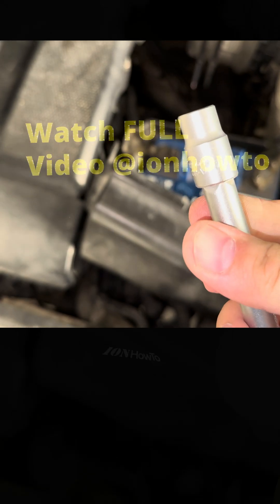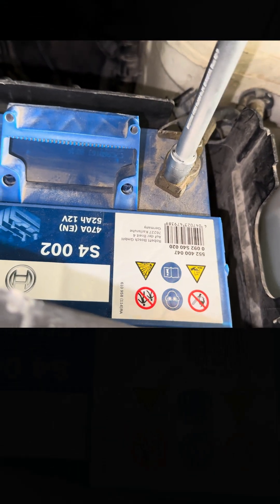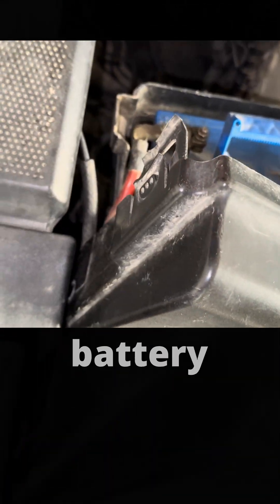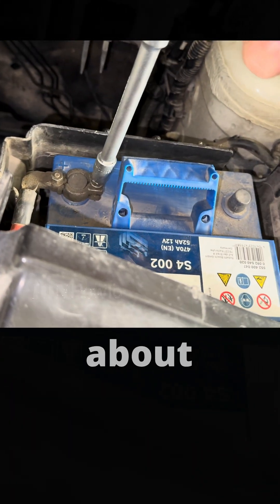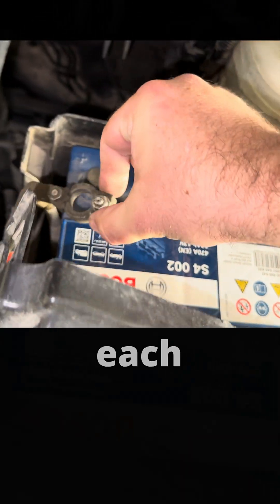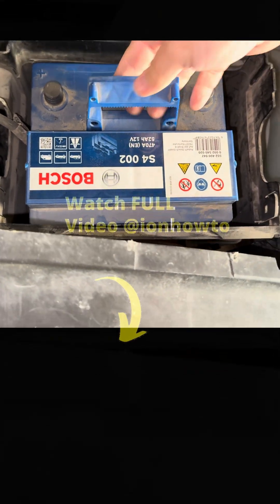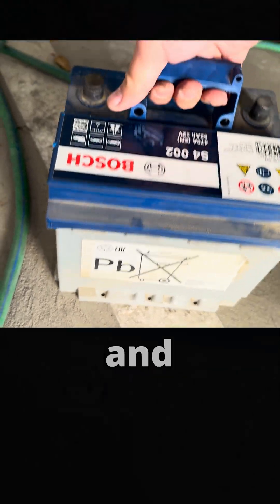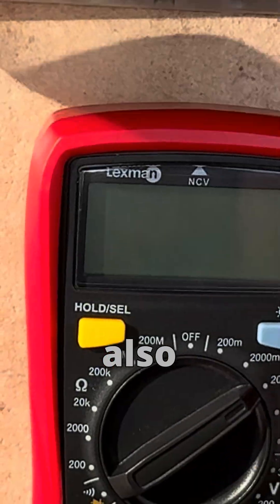How to Revive and Recharge Car Battery VW Polo 9N Won't Start Part 2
Recover and revive your dead car battery with a car battery charger when the voltage is high enough to recharge. You can also use a custom constant current / constant voltage power supply when the voltage is too low.

When the battery has been sitting too long and the battery voltage is too low, a regular charger will not charge a battery that was siting a long time and reached a very low voltage but this can!
After bringing it to normal voltage 10v to 12V, you can continue the charge with your regular car charger.

Reviving the car battery in my VW Polo 9N that was sitting a long time unused and the car won't start and the starter barely spins at all.
Even if it was not spinning, the battery voltage was high enough to make the battery charge detect the battery correctly and to start charging it.

What's important to watch for is how the dead car battery changes when put on the car battery charger.

This battery was completely depleted and was at zero lines on the charger but was above the lowest voltage accepted by the charger.

If the car battery voltage is below the voltage limit for example at only 5V from 12V, you will need to use a special car battery revival charger also called a pulse charger to rejuvenate or desulfate the lead-acid car battery.

A regular charger will not charge a battery that was sitting a long time and reached a very low voltage but this can!

If the battery charges from 0 to full within 10 minutes, the battery needs to be desulfated.

My battery took hours before to charge when it  was in relatively good shape and was only depleted because the car was not used for a long time.

This time the car was being driven every day but started noticing slower starter speeds when cranking the engine to start the car up.
If you drive your car regularly and notice it gets slower especially in colder weather, it’s better to be ready to either try a car battery desulphator pulse charger to make the battery last longer or replace the battery before you are stuck somewhere with the car not starting.

This battery lasted 5 years so it was pretty good and I didn’t want to have to keep charging it so I did replace it but I needed the car to start so charging it with the car battery charger made the battery work again until I had the new car battery ready to replace the old one.

Any questions?